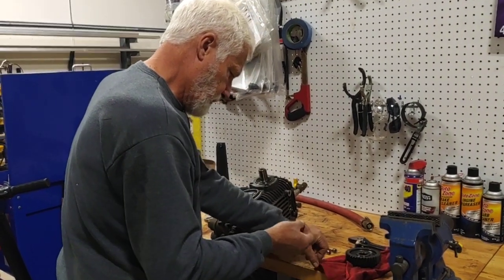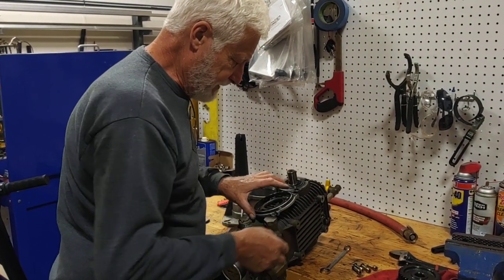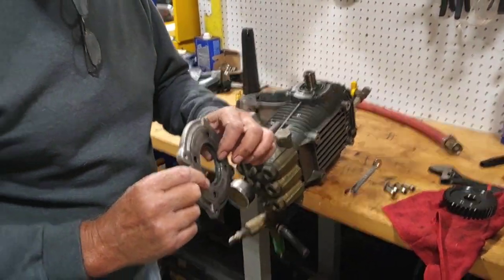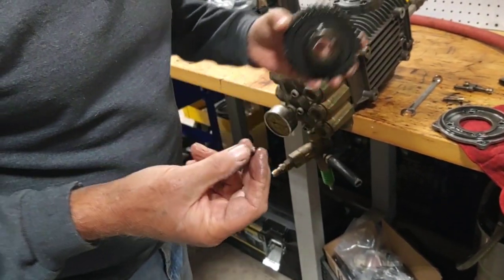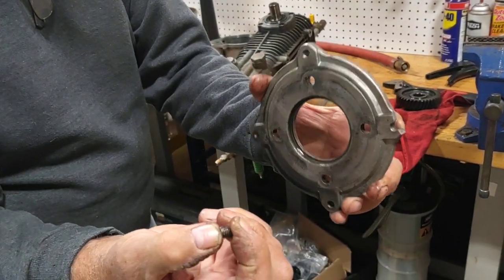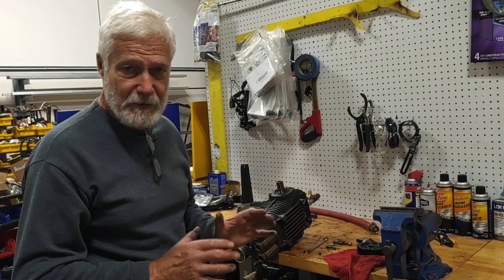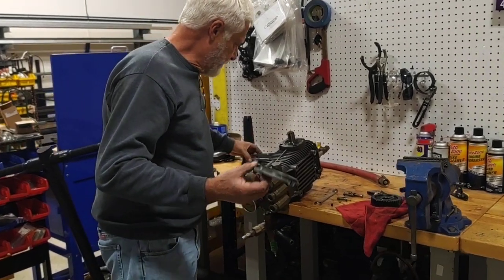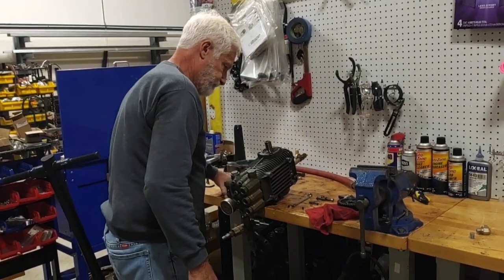Gear reducer issues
Gear reducer leaking oil from day one?
We found the cause.
This 3500 PSI at 8 GPM gear reduced pressure washer had a gear box failure.  It is important to install this properly.  If you don't know what you are doing...  You probably SHOULDN'T DO IT.